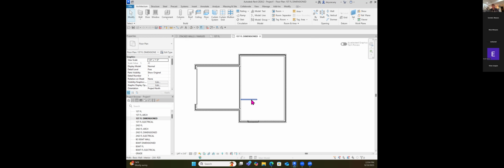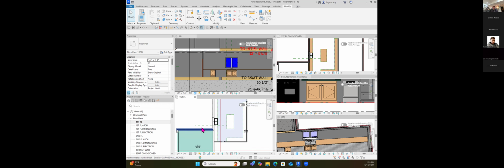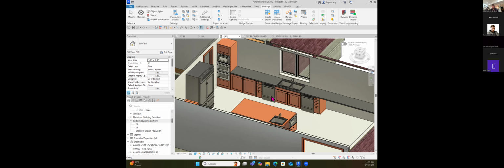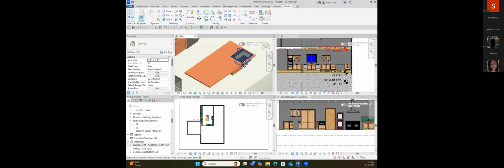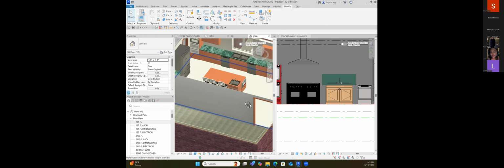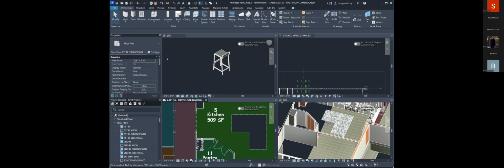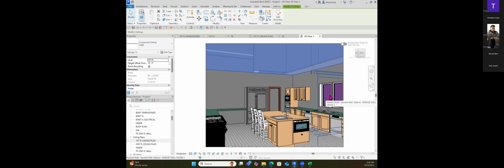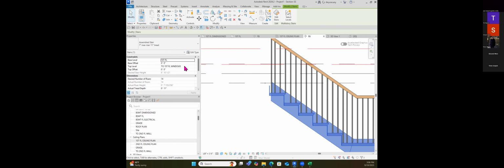SEPTEMBER 19 2025 CLASS RECORDING